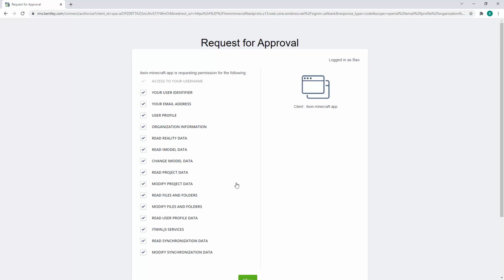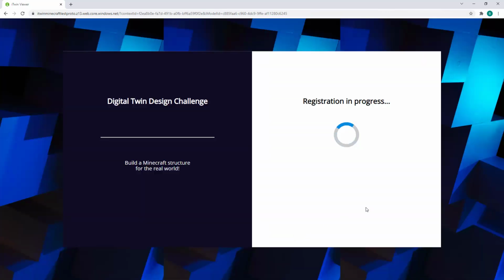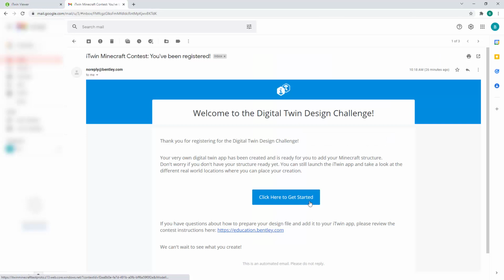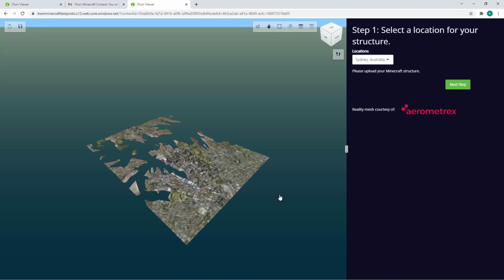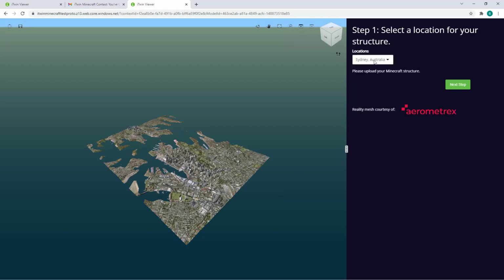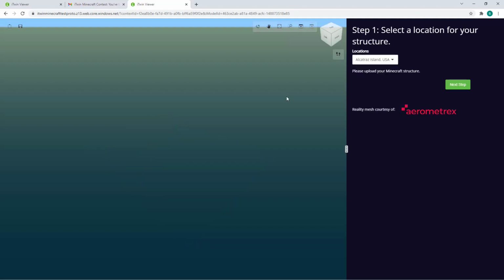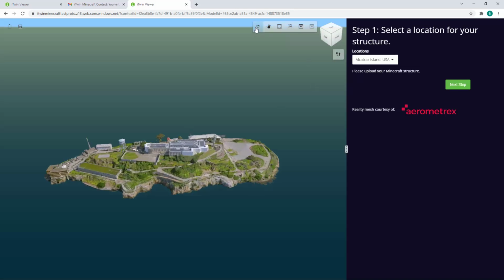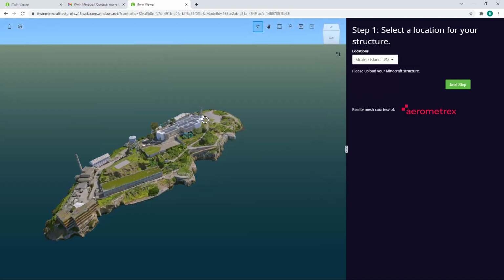How to Get Started and Select a Real-World Location: Digital Twin Design Challenge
This video will help you do the first step of Bentley’s Digital Twin Design Challenge. It shows you how to access your iTwin Viewer and select a real-world location for your project.